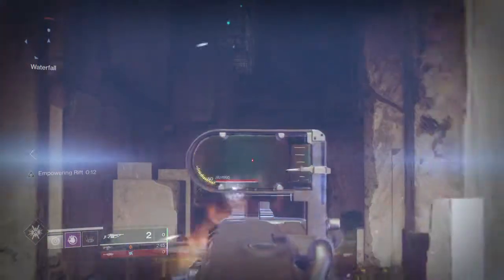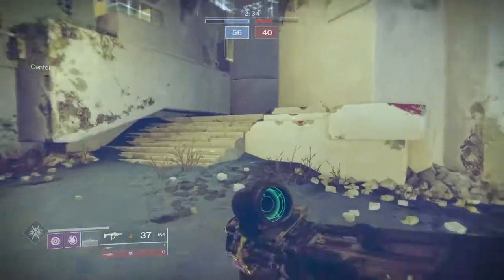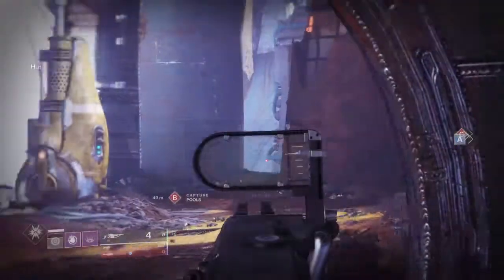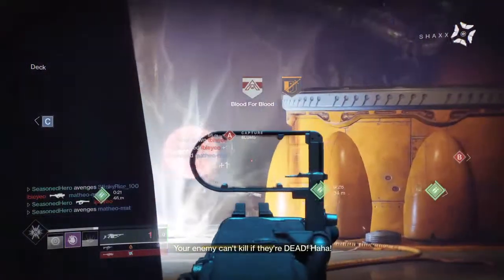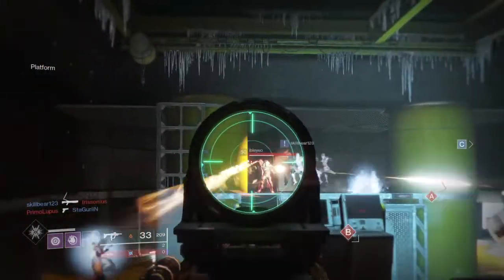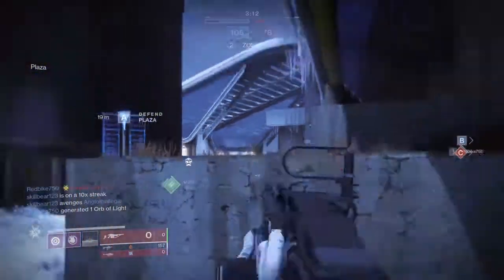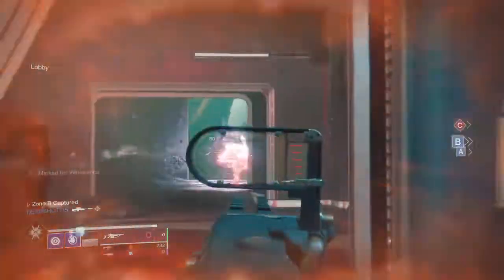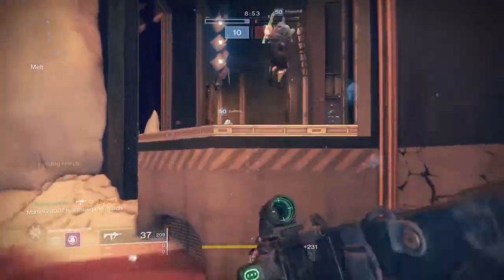Sanguine Arbalast (Make Your Own Mini RailGun!!) | Warlock Build - Destiny 2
Have you ever wanted to have a personal railgun like the one Snake from MGS4 used on shadow mosses? Well have I got a build for that in Destiny 2 which, makes full use of the Arbalest and empowering rift to achieve our goals.

Enjoy :D